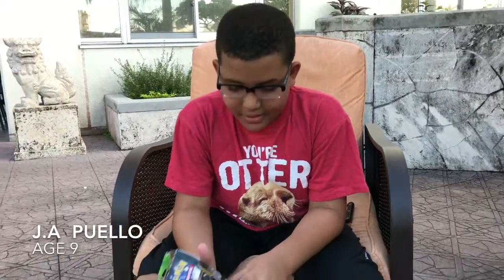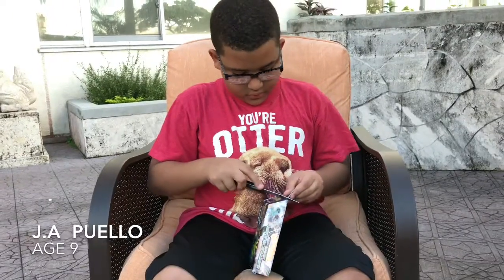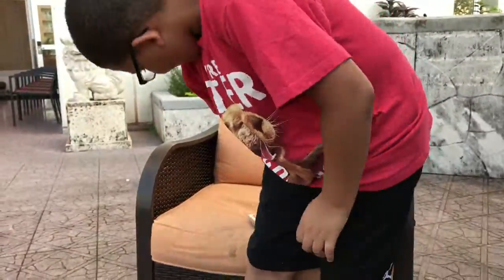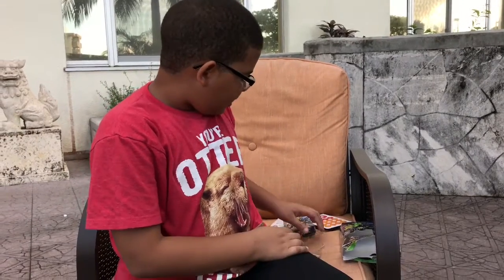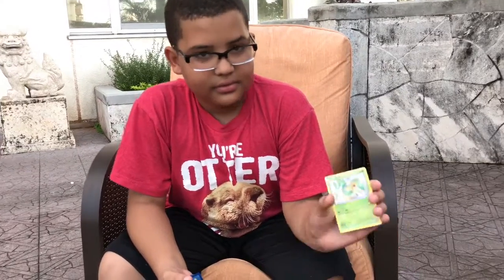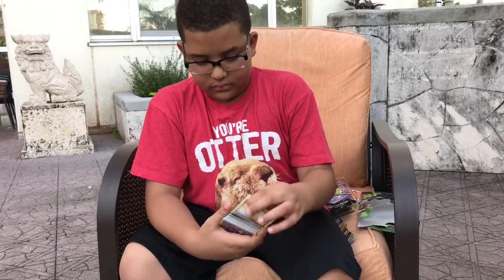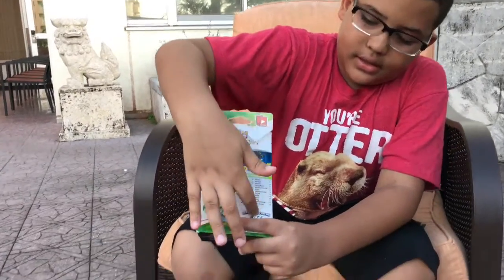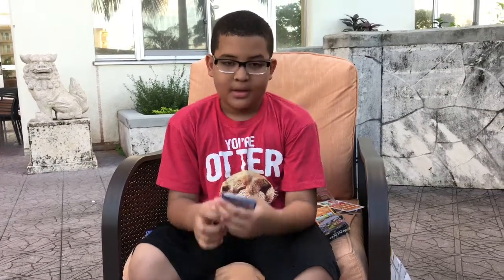Unboxing Pokémon Fates Collide Card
My son adel unboxing Pokémon fates collide card !!!